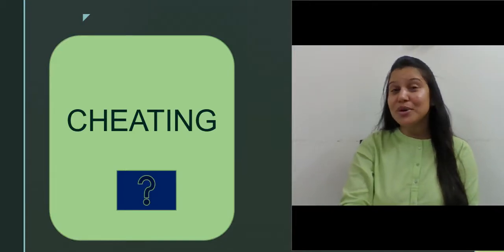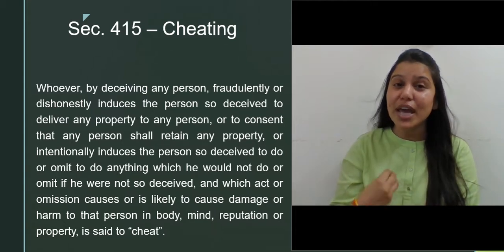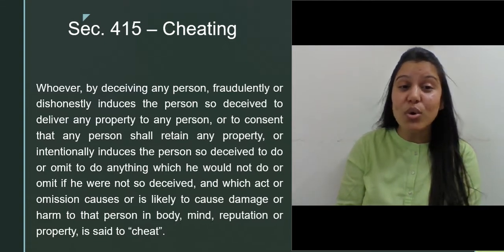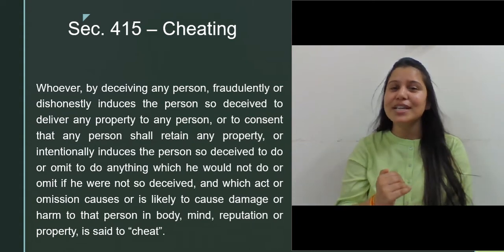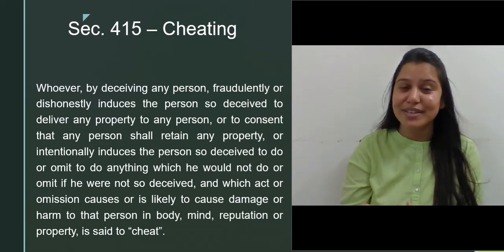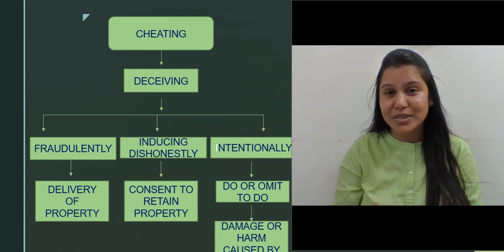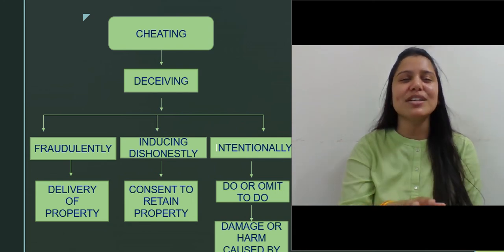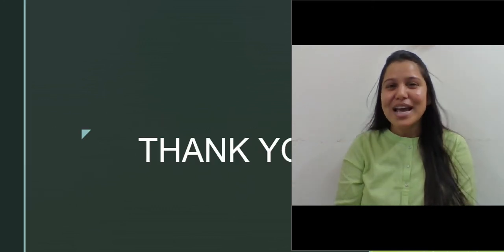L J SCHOOL OF LAW | BBA LLB Sem - 3 | 3Yr LLB Sem - 1 | LAW OF CRIMES II | CHEATING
3Yr LLB Sem - 1 |
LAW OF CRIMES  II |
CHEATING